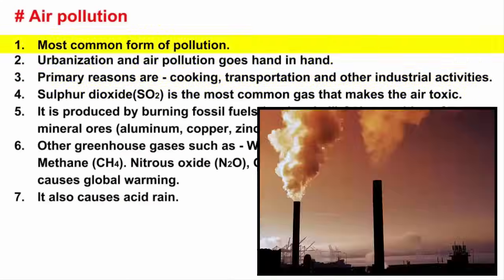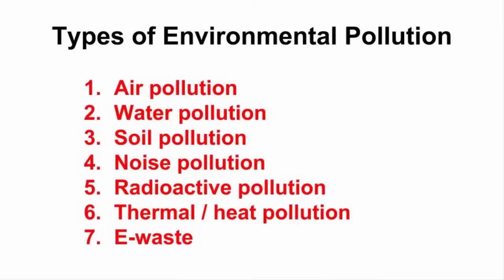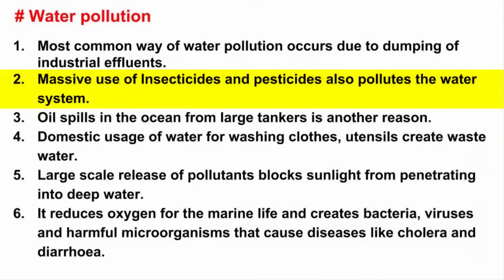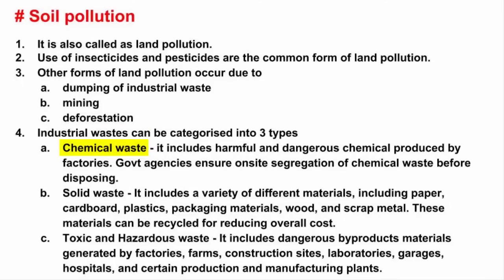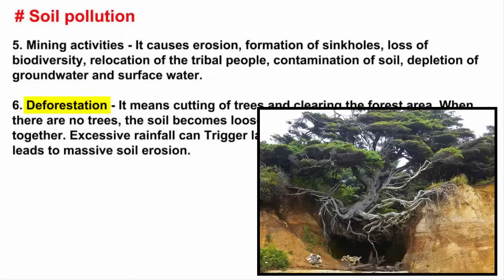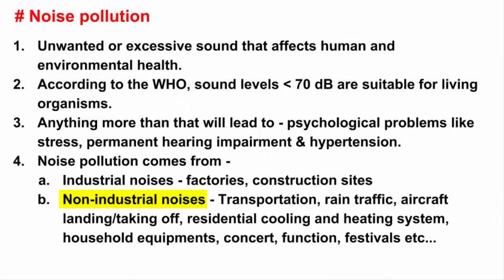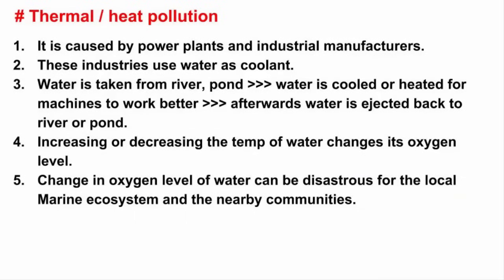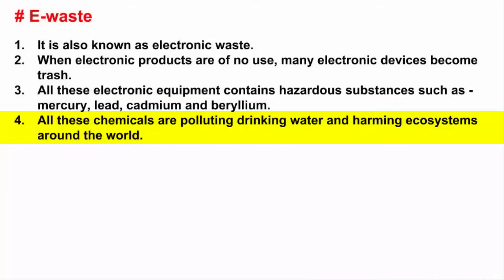Environmental Pollution - Environment and Ecology for UPSC IAS Part 2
Learn about Environmental Pollution. This is part 2 lecture of environment and ecology series. In this video we are going to learn about what is environmental pollution and what are the different types of environmental pollution that exists around us.

**Timestamp**
1. Definition of environment pollution @ 0:12
2. Air pollution @ 1:38
3. Water pollution @ 2:33
4. Soil pollution @ 3:40
5. Noise pollution @ 6:00
6. Radioactive pollution @ 7:09
7. Thermal / Heat pollution @ 8:58
8. E-Waste @ 9:44